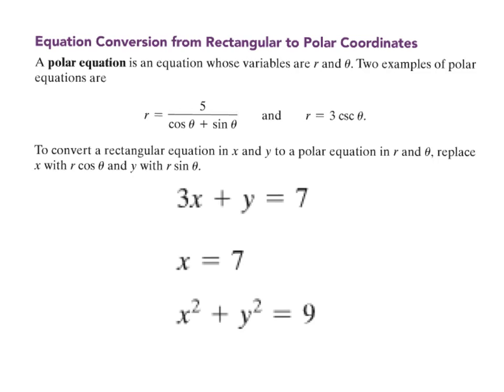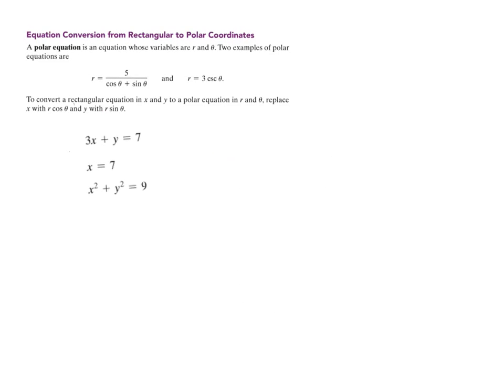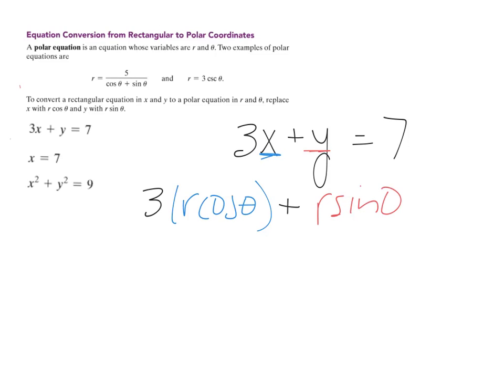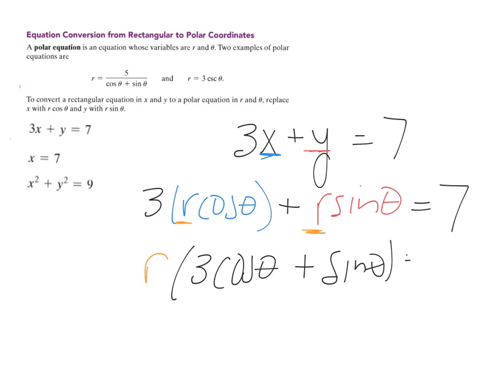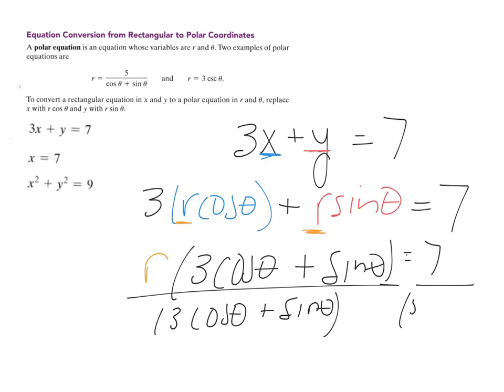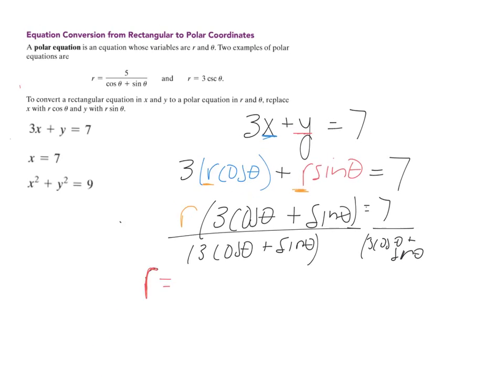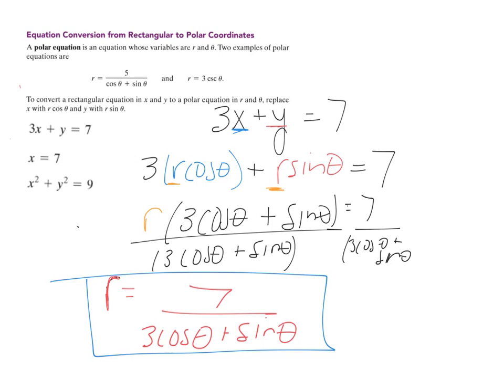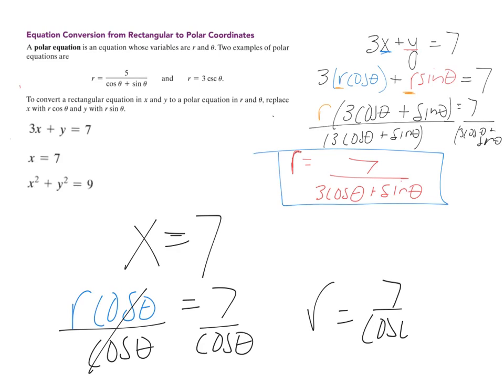Convert Rectangular Equation to Polar Example 1